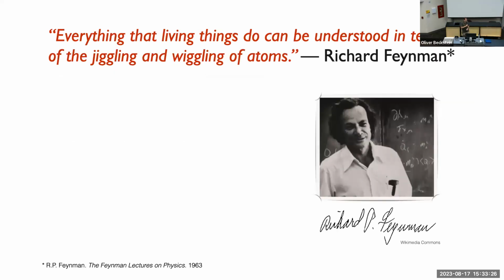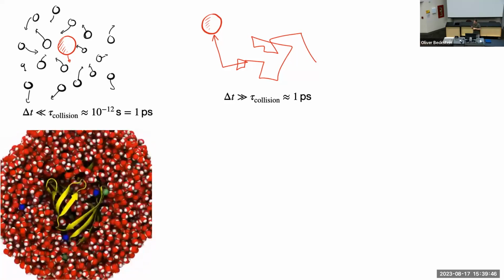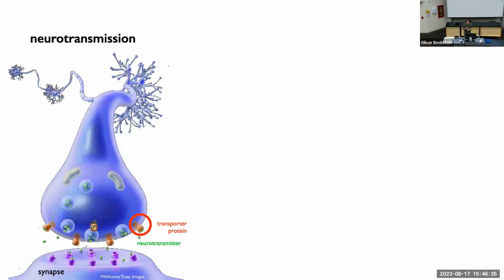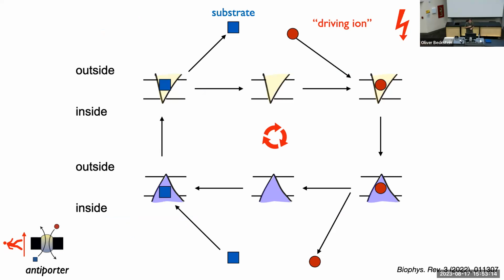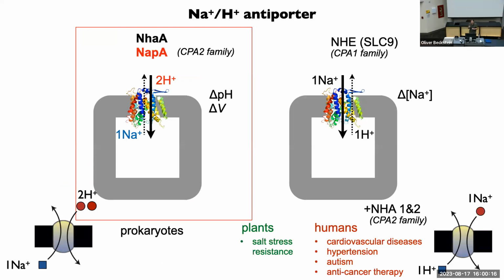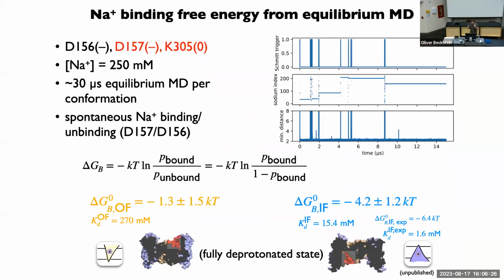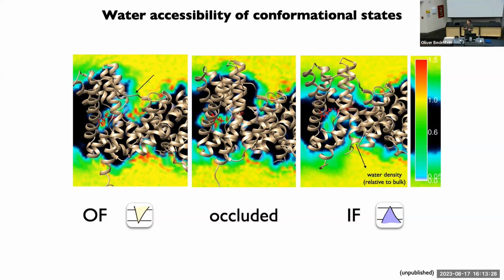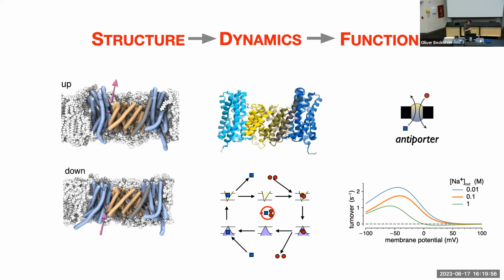08/17 Dr. Beckstein Recording